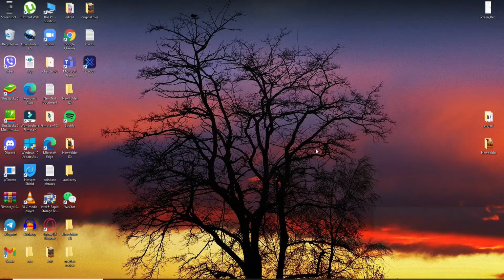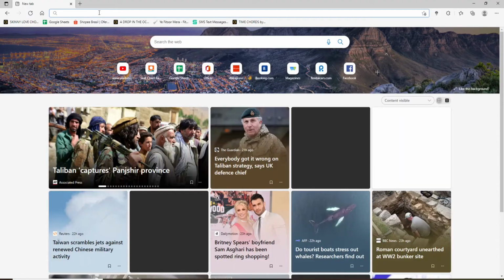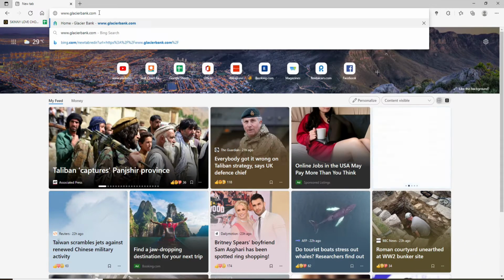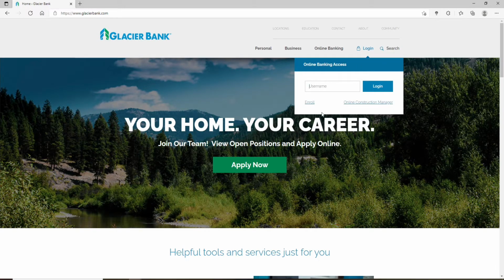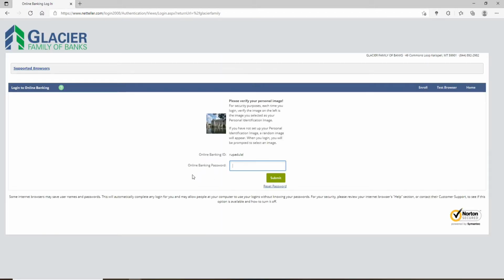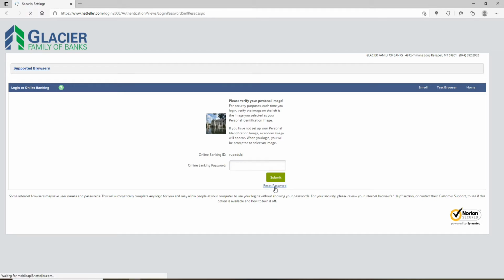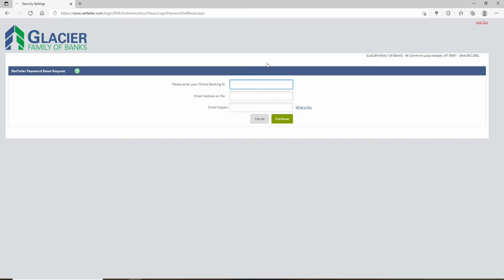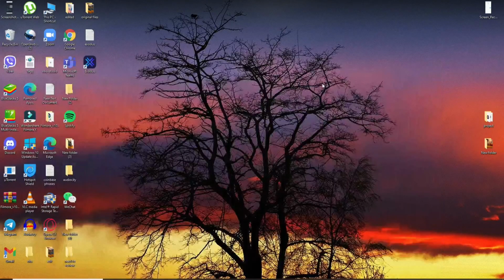Glacier Bank Password Reset | Recover Glacier Bank Online Password 2021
If you are having trouble resetting your Glacier Bank Password, here is how to do it!
1. Go to the login screen on glacierbank.com and click "Forgot my password"
2. Click "I'm not sure I have a password or PIN."
This is how you can reset your Glacier Bank Password.
Chapters
00:00 Intro
00:25 Glacier Bank Password Reset
01:27 Outro